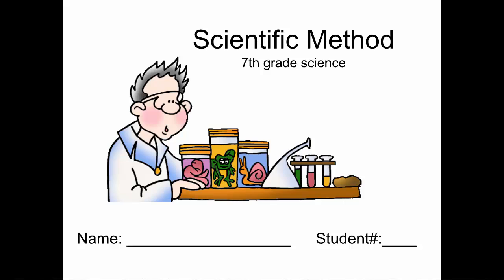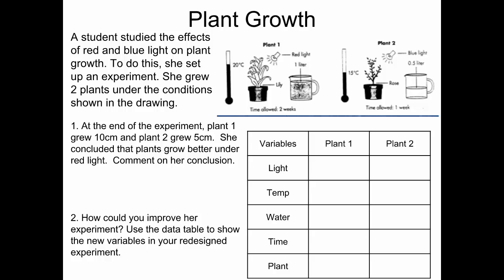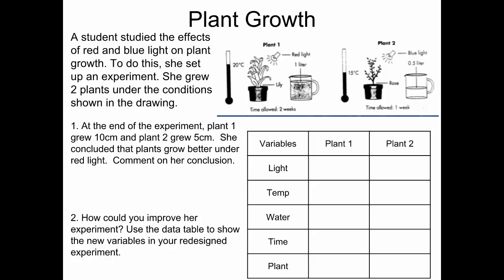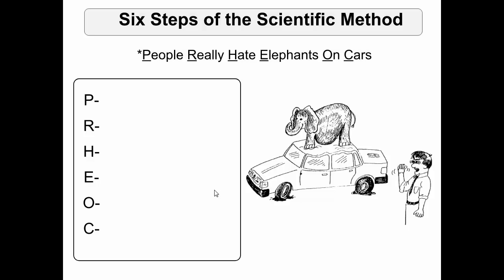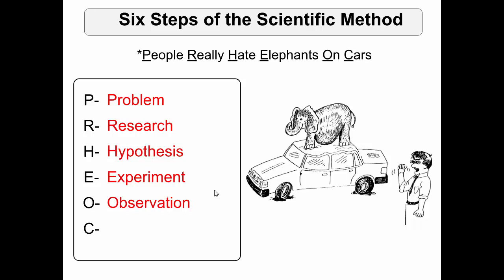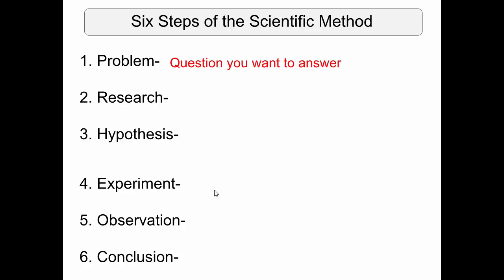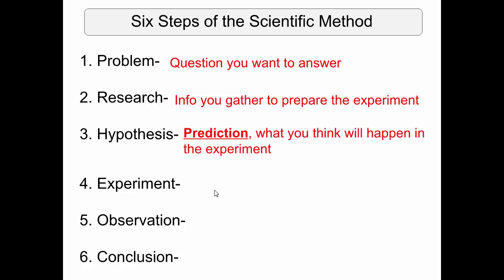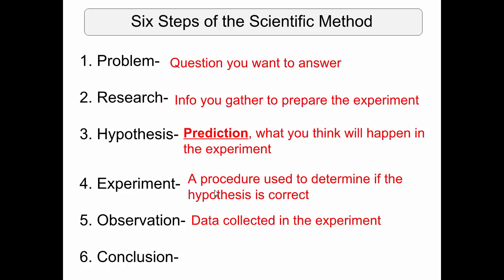SCI7 - Steps of the scientific method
In this video we review the steps of the scientific method.